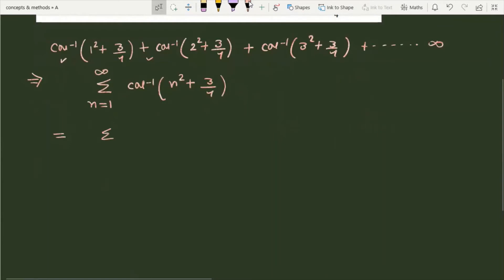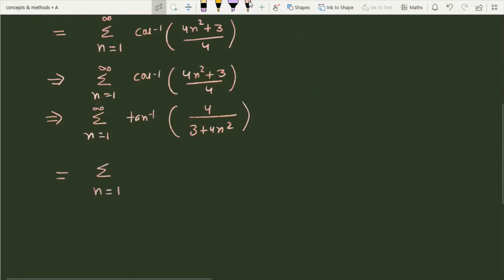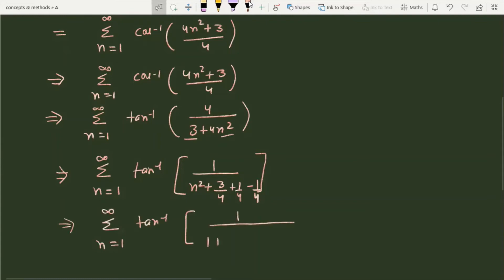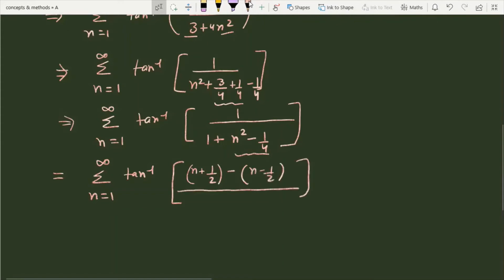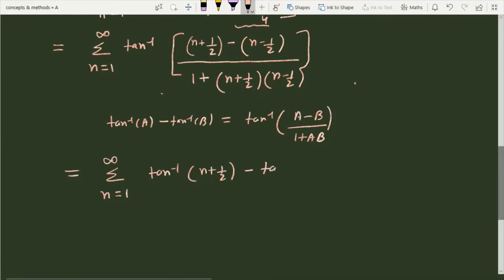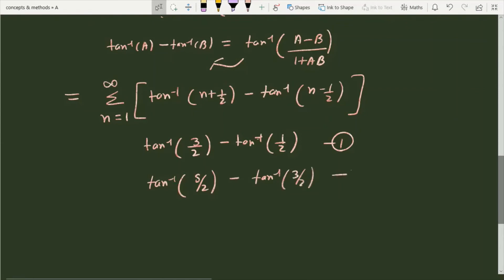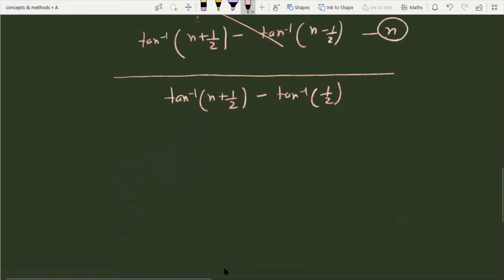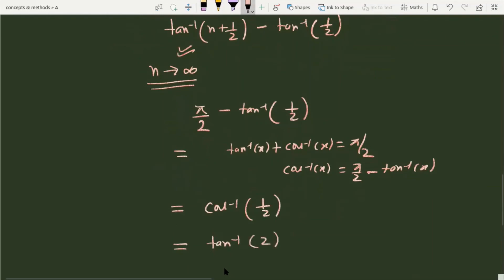The sum of infinite terms of the series cot^-1(1^2+3/4)+cot^-1(2^2+3/4)+cot^-1(3^2+3/4)+.....infinte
this is the video to solve the problem The sum of infinite terms of the series cot^-1(1^2+3/4)+cot^-1(2^2+3/4)+cot^-1(3^2+3/4)+. infinte